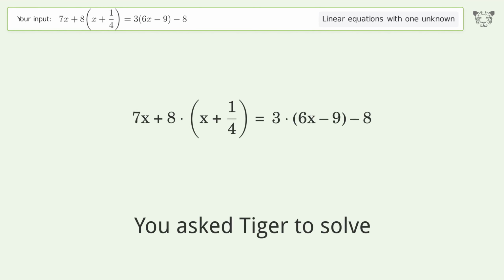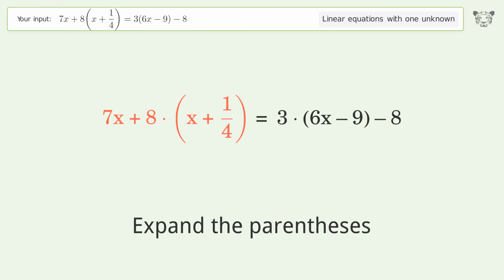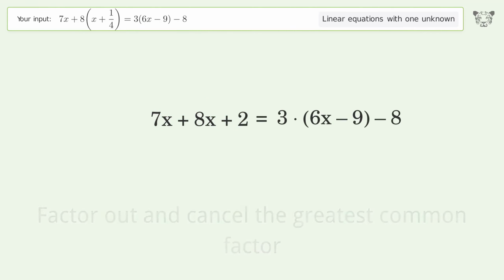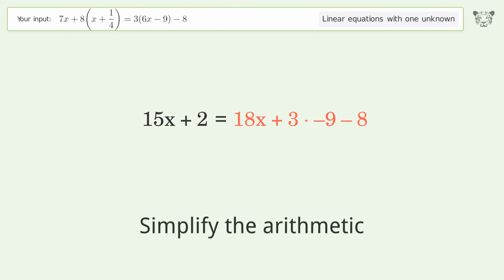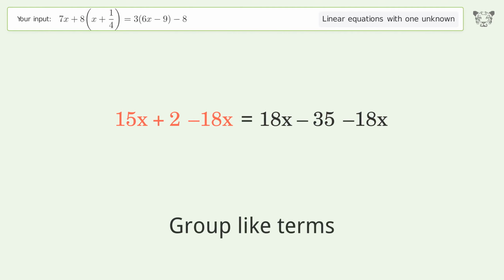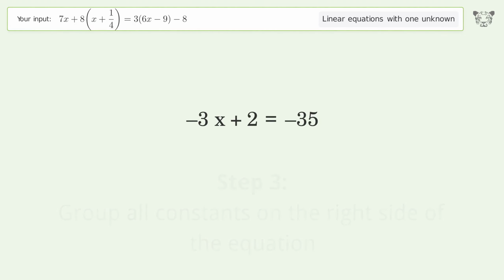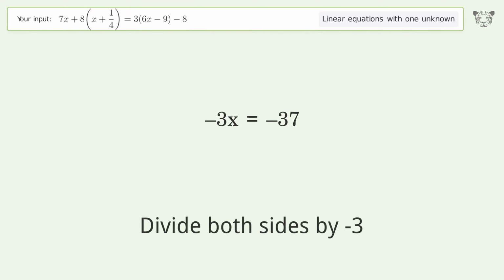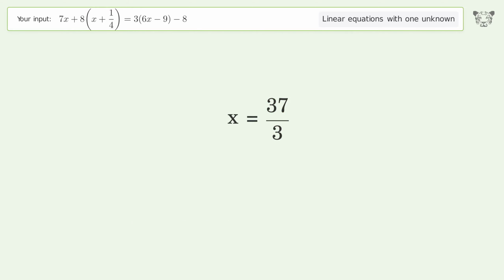Linear equation with one unknown: Solve 7x+8(x+1/4)=3(6x-9)-8 step-by-step solution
Solving 7x+8(x+1/4)=3(6x-9)-8 using the linear equation with one unknown solver

for a step-by-step and more tips and tricks for dealing with linear equations with one unknown.